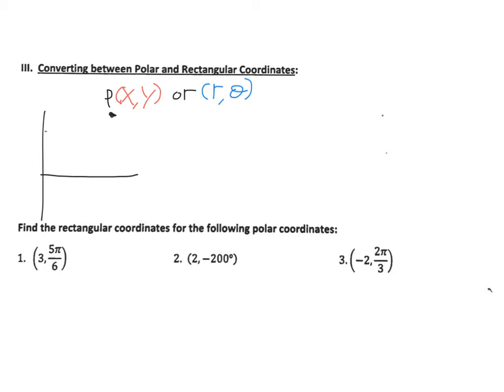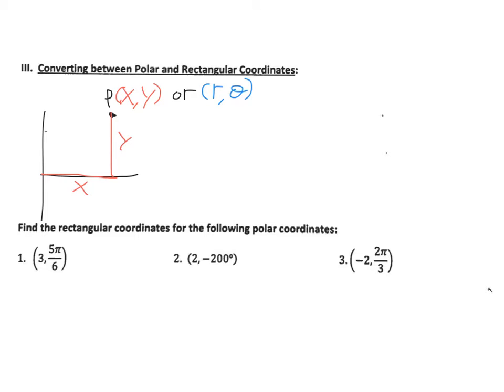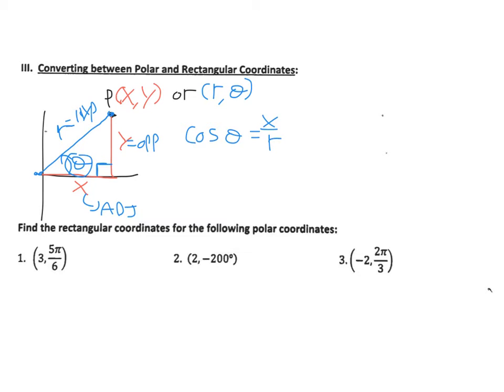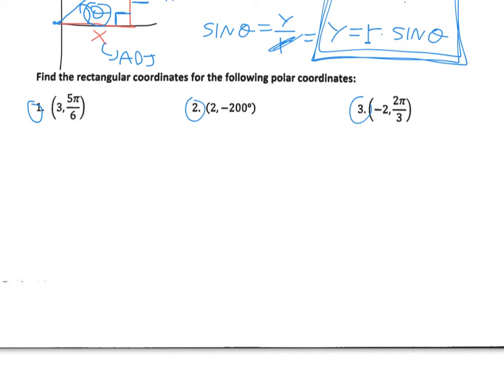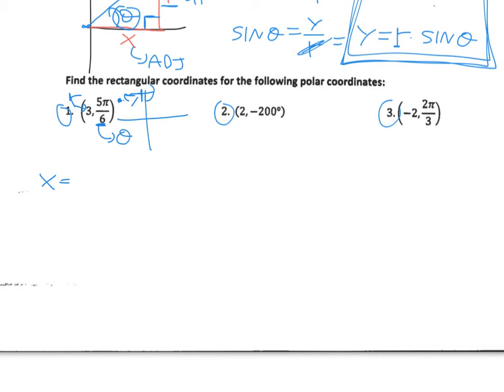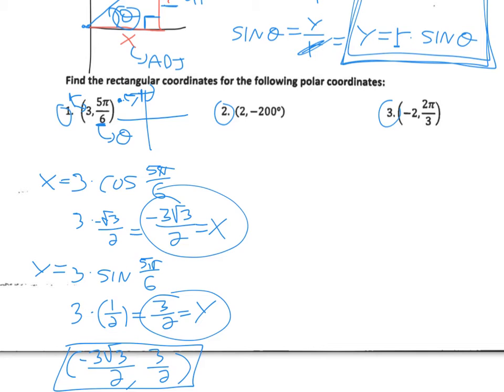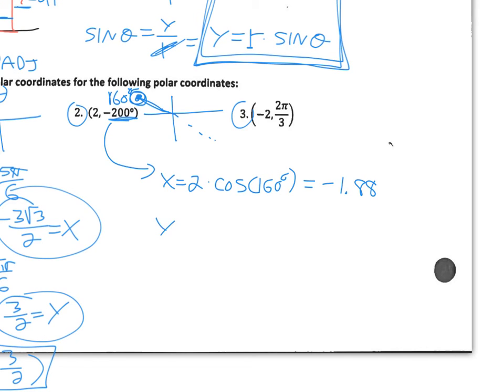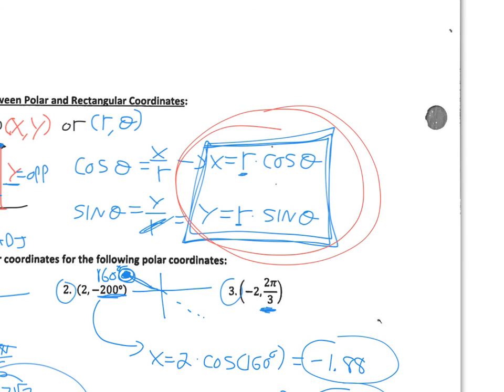convert from polar to rectangular coordinates